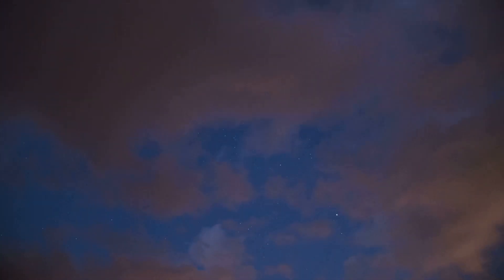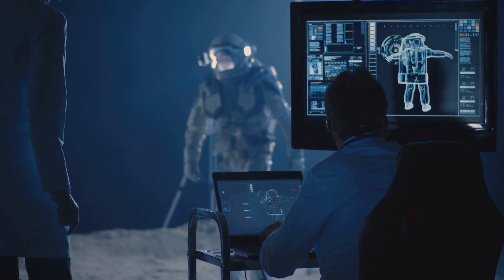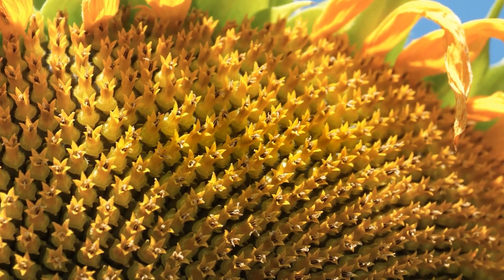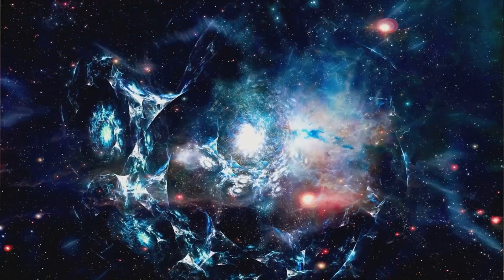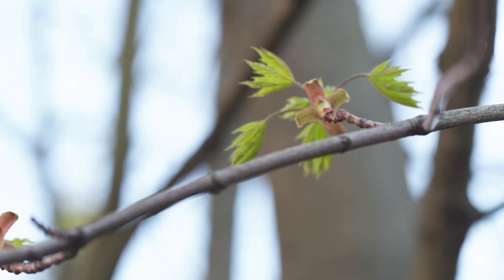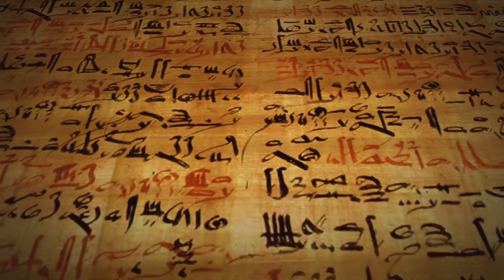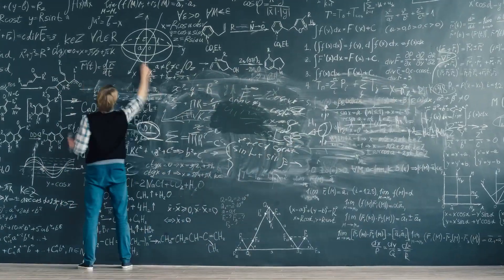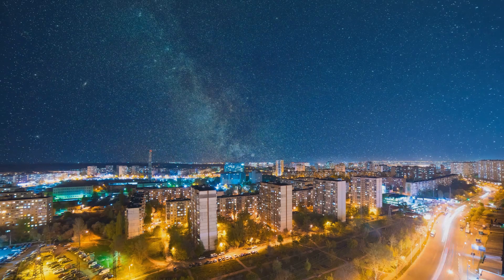Finding ‘God’ in the Universe: The Code That Governs Everything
The Cosmic Cipher: Decoding the Universe's Hidden Language
Embark on a mind-bending journey to uncover the universe's most profound secrets. 🌌 From the Fibonacci sequence found in nature’s design to the mysteries of quantum entanglement, this video explores how the cosmos reveals patterns that connect everything around us.

Are we simply spectators, or is there a greater design waiting to be decoded? Delve into the geometry of existence, the fine-tuning of the universe, and the anomalies that challenge our understanding of reality. This is more than science—it’s a cosmic conversation about our role in the grand tapestry of existence.

Share your thoughts—do you see patterns in the chaos?

Video Chapters:
00:00 Title
00:08 Intro
01:17 The Geometry of Existence
03:47 A Finely Tuned Universe
05:53 Beyond Spacetime
07:42 Anomalies in the Code
08:45 Conclusion